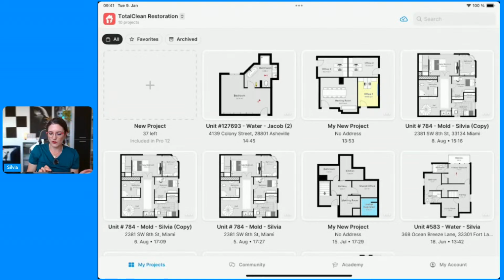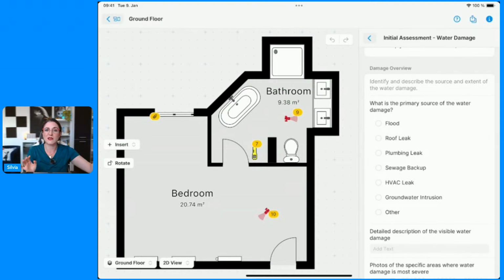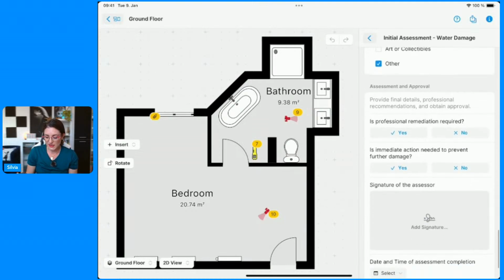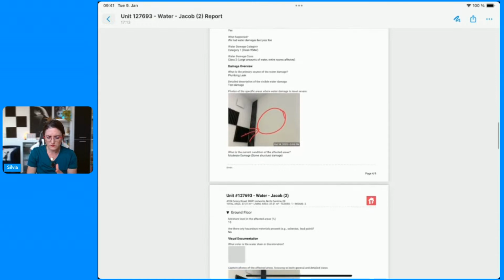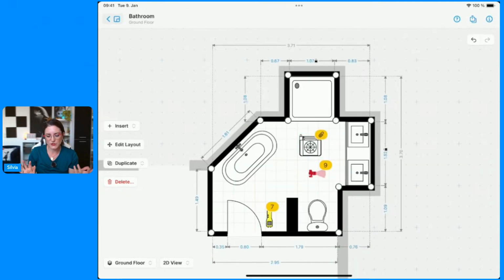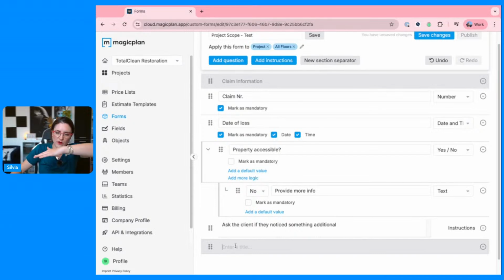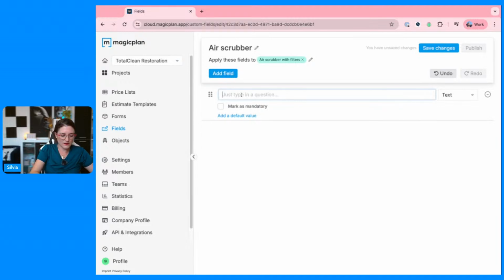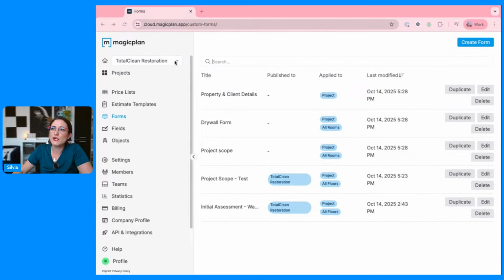How to use Forms & Fields in magicplan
Learn how to streamline your data collection with Forms & Fields in magicplan!
In this live webinar, we’ll walk you through everything you need to know to create, customize, and use forms and fields inside your projects. Whether you're capturing on-site details, standardizing inspections, or collecting client information, this session will show you how to make the most of this powerful feature.
What you’ll learn:
How to build and edit Forms
How to create Fields tailored to your workflow
Real use cases & tips for efficient field data collection
💬 Live Q&A included – get your questions answered!
Perfect for restoration pros, inspectors, and contractors looking to boost productivity and consistency across their projects.